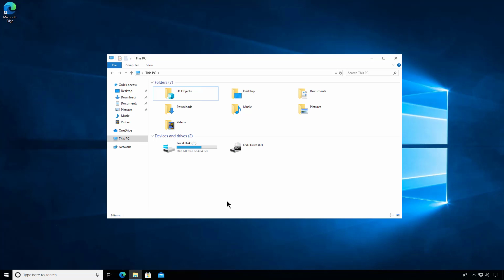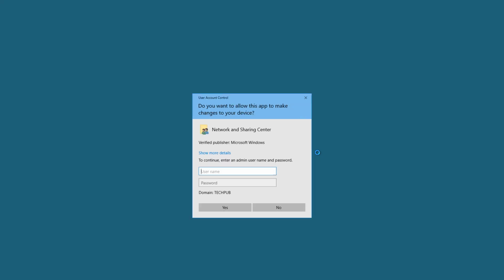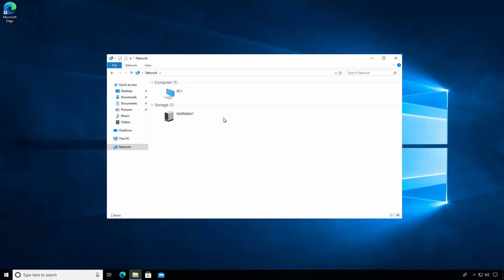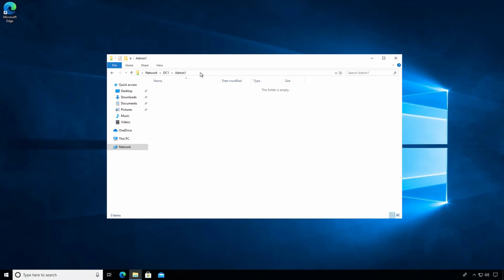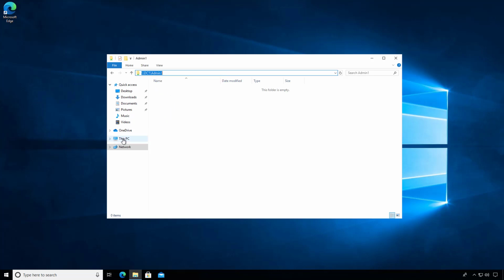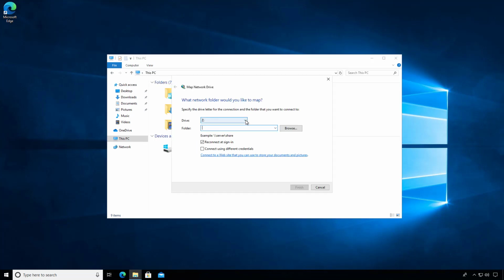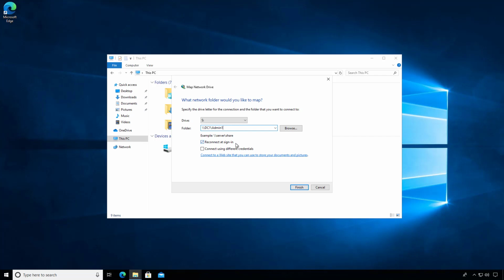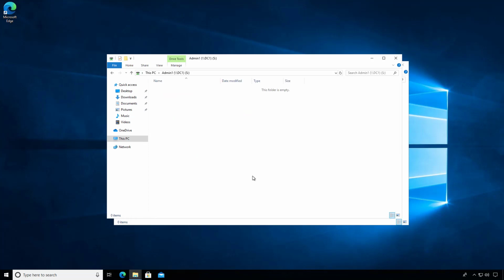How to map a network drive in Windows 10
Professor Robert McMillen shows you how to map a network drive in Windows 10 without any knowledge of programming. This is done through Active Directory and takes just a few minutes.